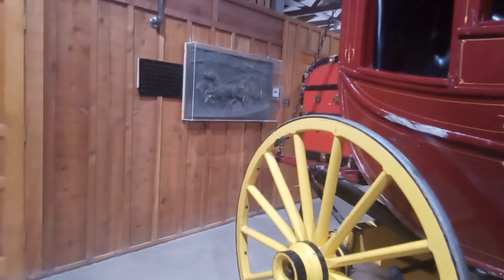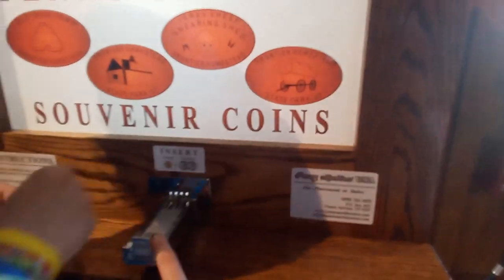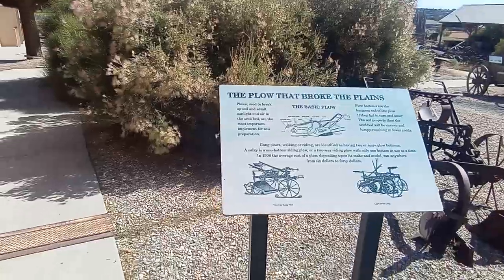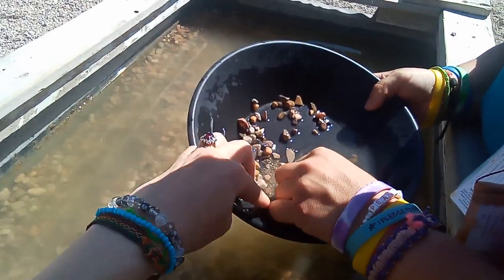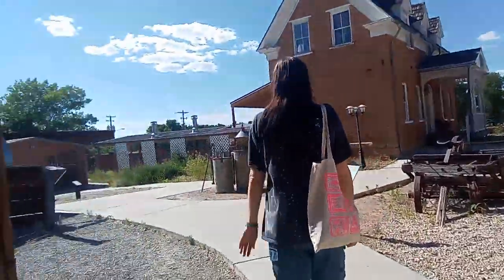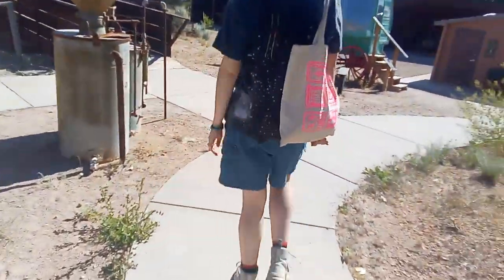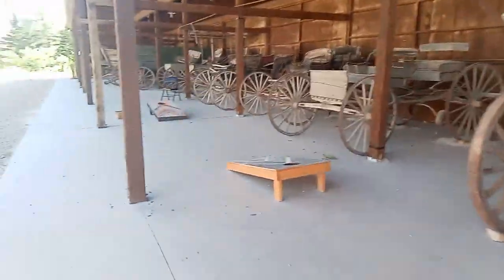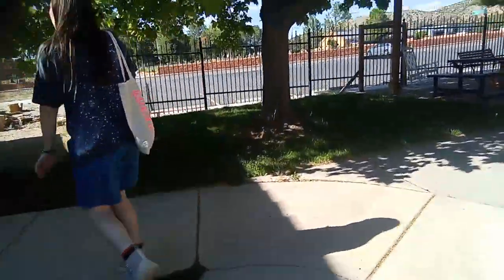homestead state park